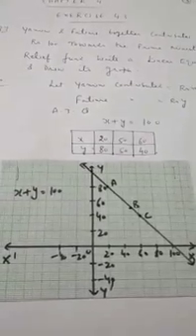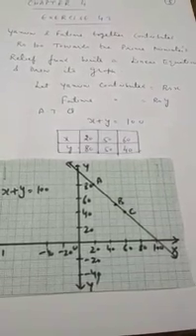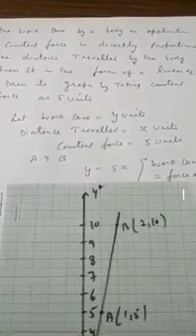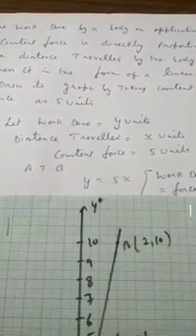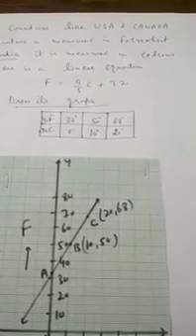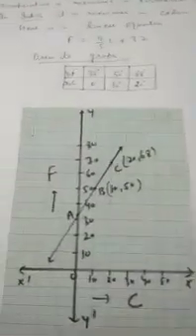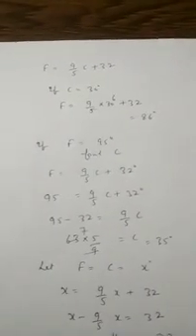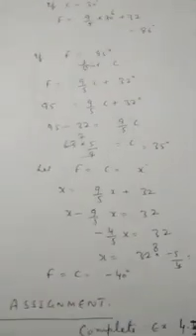Class 9th, Subject Maths, Chapter 4 part 5